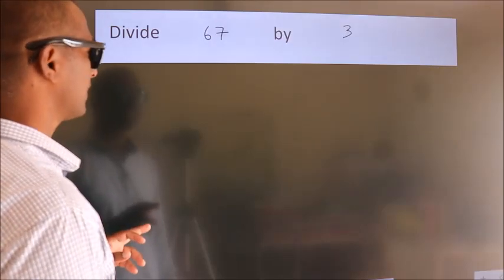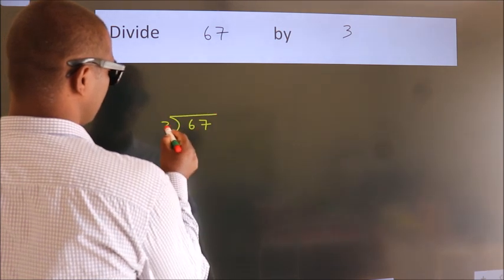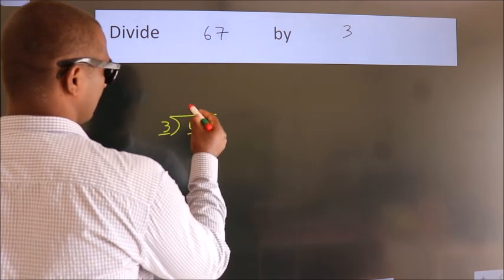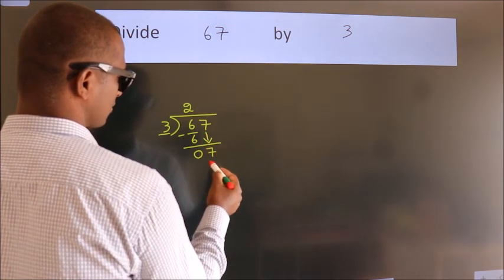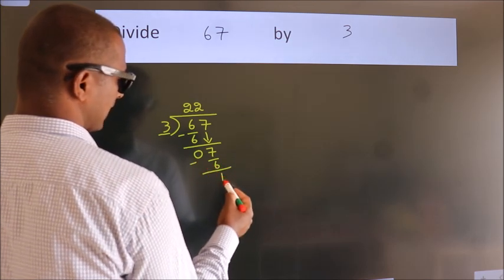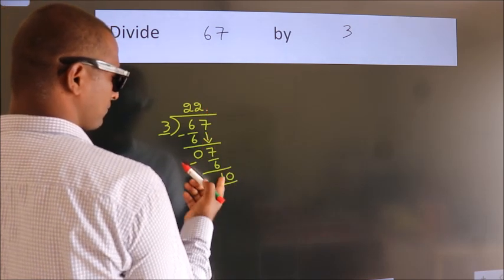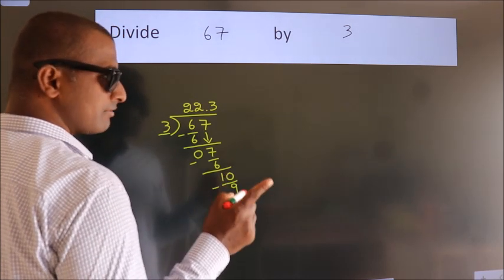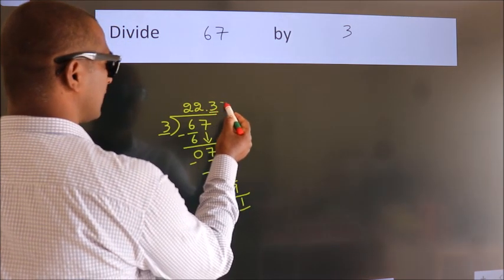Divide 67 by 3 Divide completely